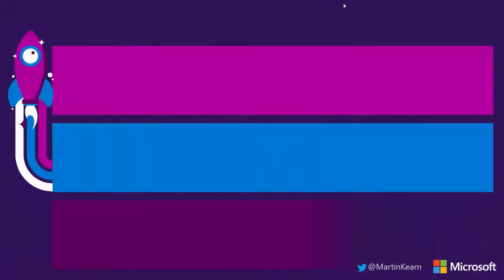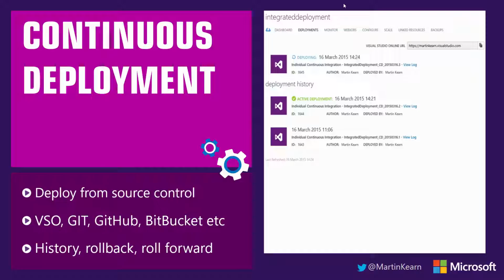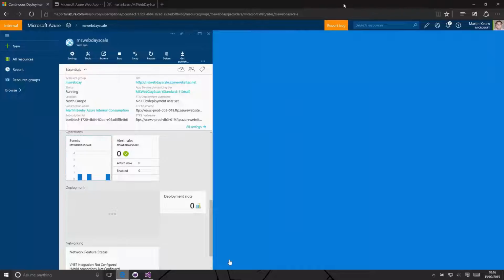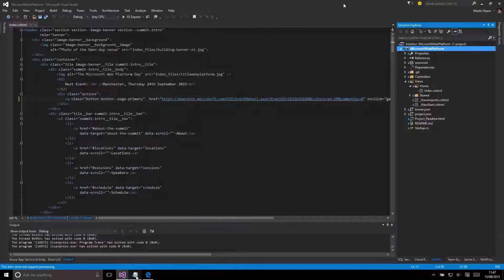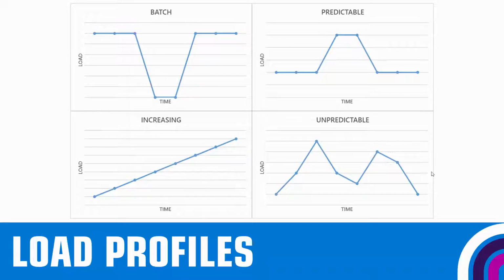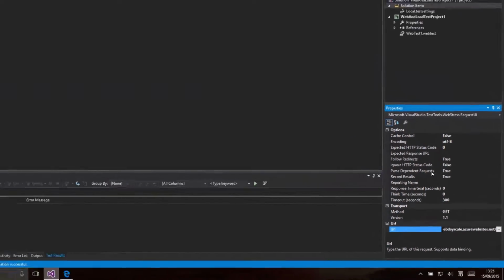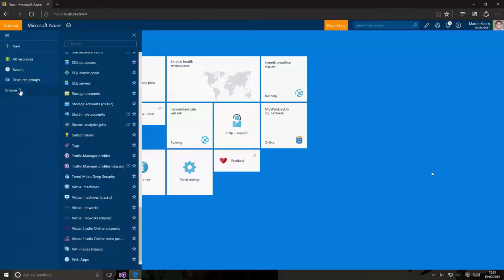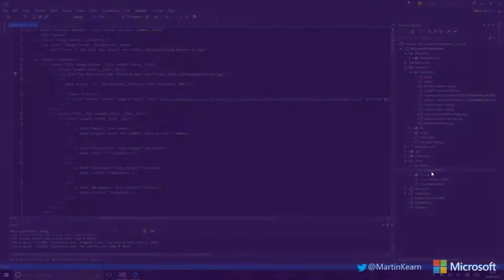The Microsoft Web Platform Day Dev Ops in Azure